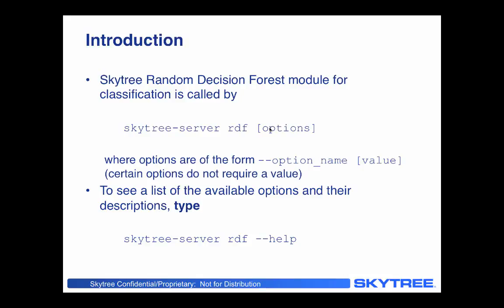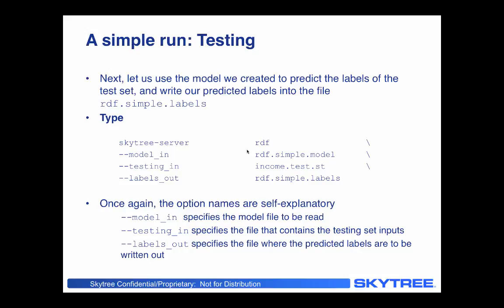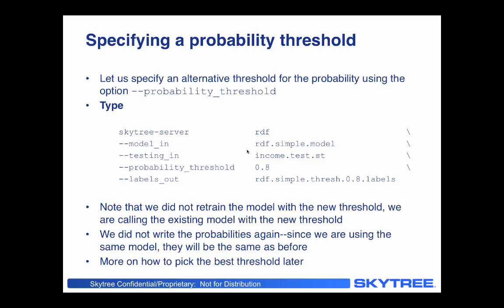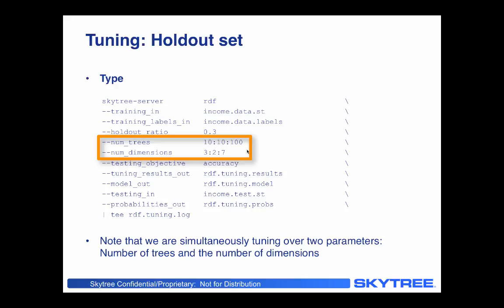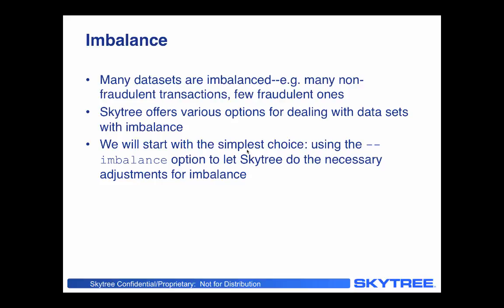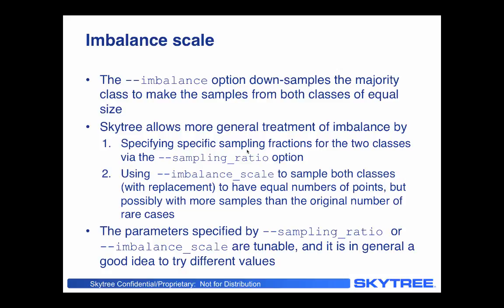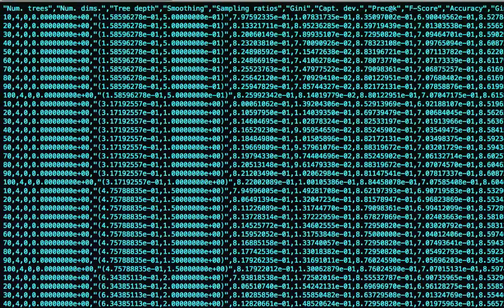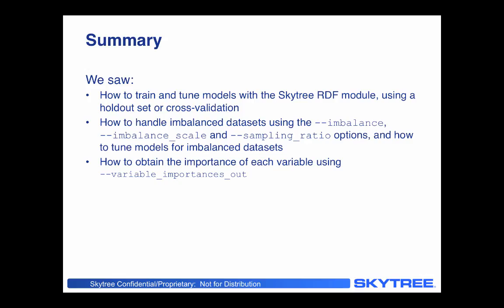Skytree Random Decision Forest (RDF) Training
Watch a video about how to train and test Random Decision Forest (RDF) models using the Skytree Command Line Interface (CLI).